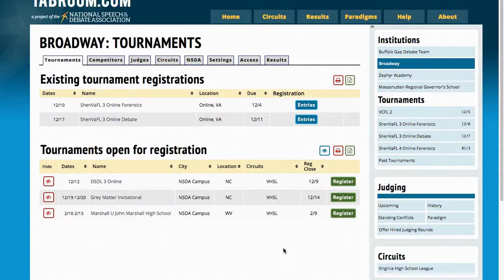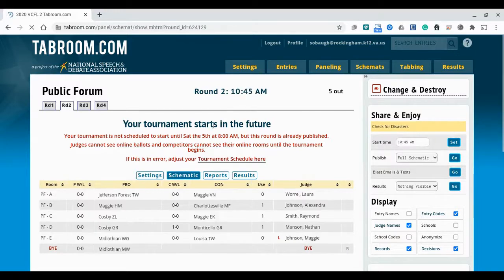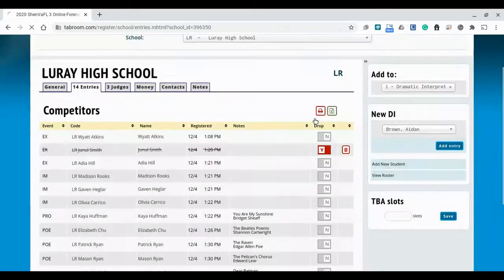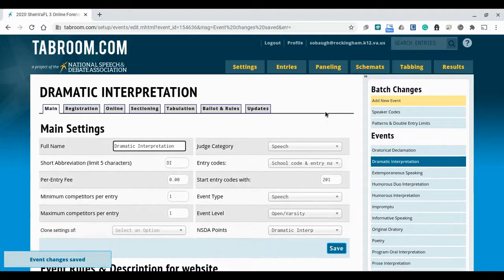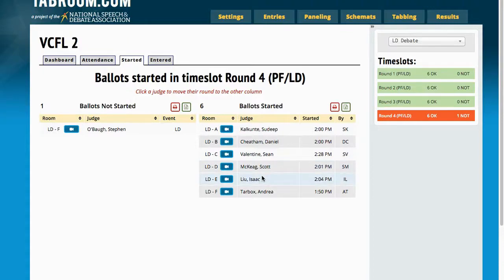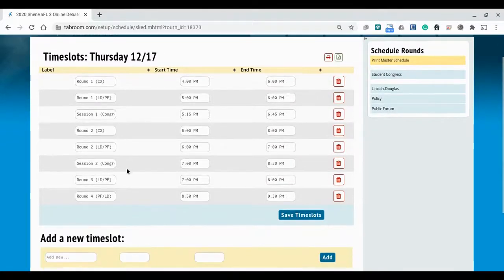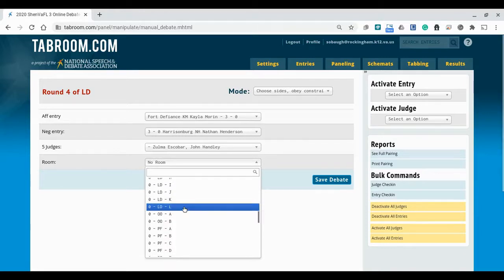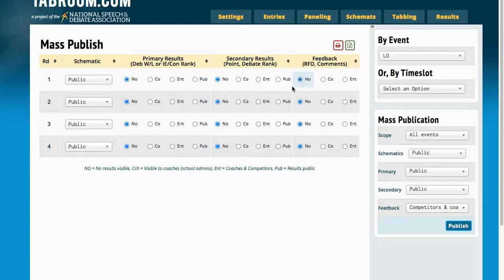Tabroom.com Tournament Mechanics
Here various aspects of running a speech or debate tournament will be explored.  This is listed at the beginning of the video, but here is an overview of what all is covered (and the time location):

Unlinked Competitor Accounts - 1:00
Force Competitor Account Linking - 2:25
Unlinked Judge Accounts - 3:50
Drops - 6:15
E-Mailing Coaches/Judges - 7:40
Switching Judges - 9:10
Tournament Saving and Backups - 10:30
Ballot Completion and Editing - 13:15
Advancing Rounds in Speech/Debate - 17:00
Debate Packets (Results) - 21:55
Publishing Results - 22:55